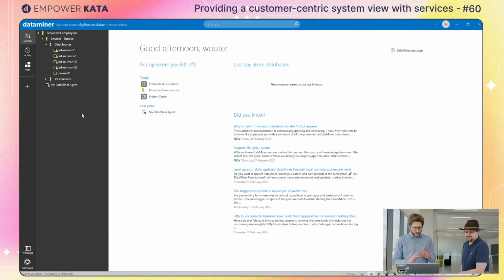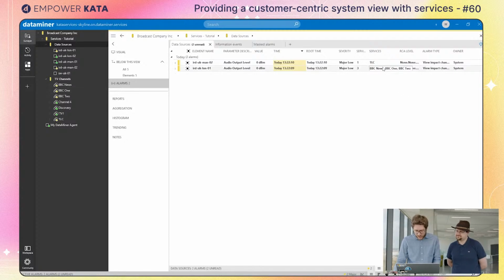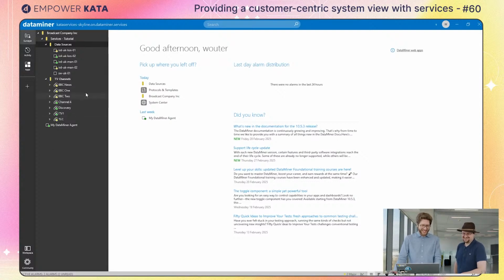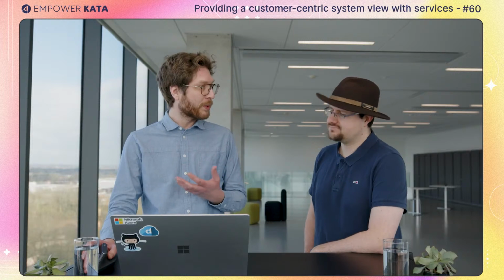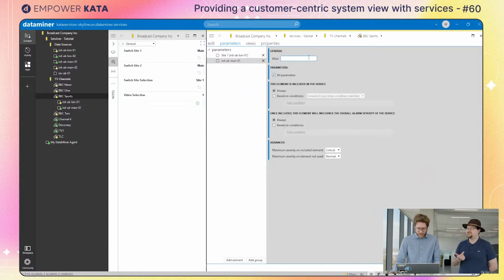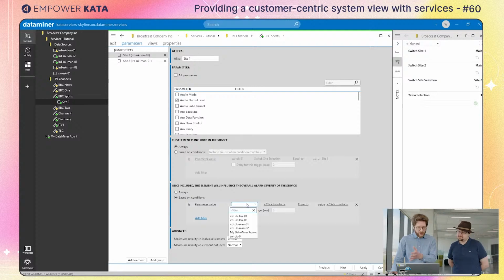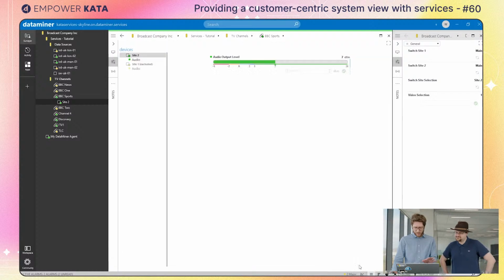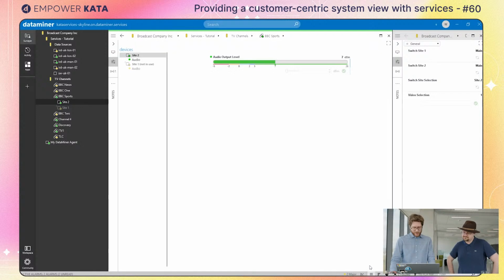Building a customer-centric system view with services - Kata 60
In this Kata, we’ll explore services, specifically how we can use them to look at our environment from a customer’s perspective.
It essentially involves adding a layer on top of your infrastructure to see the status of the services you are offering to your customers.